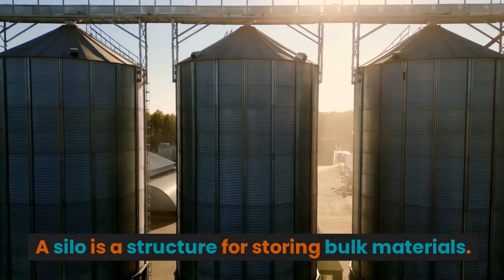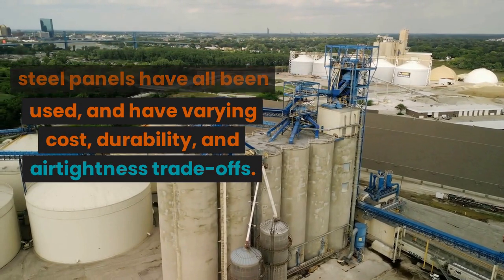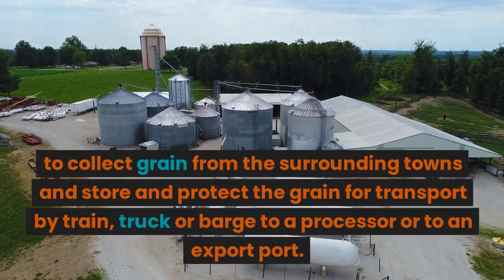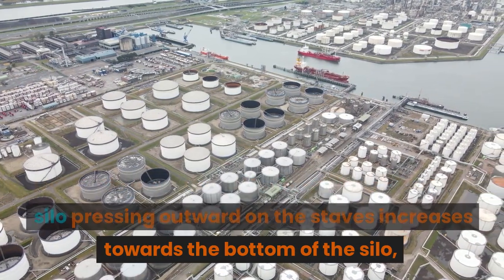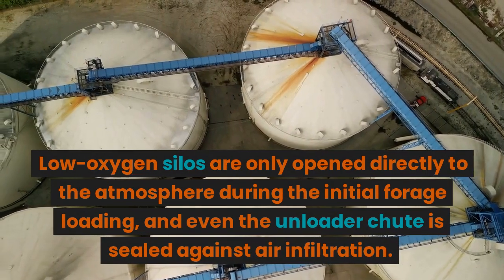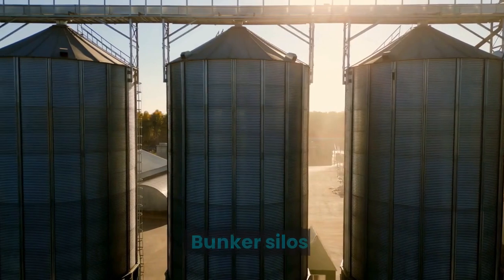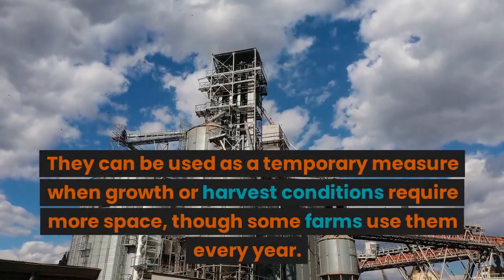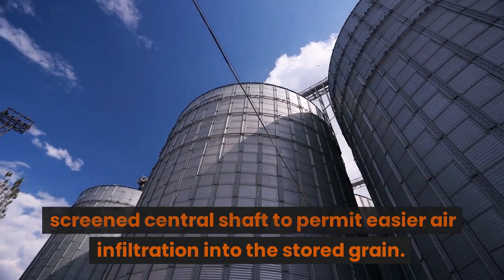Different Types of Silos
We explore different types of silos from tower silos to bunkers and bins including grain storage all the way to concrete plus much more.